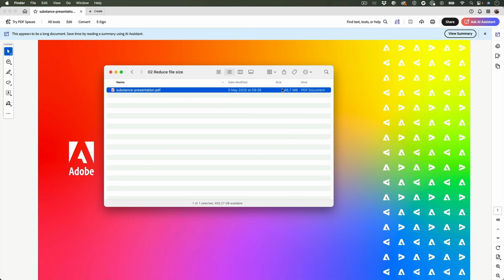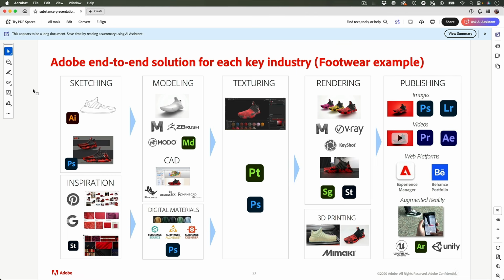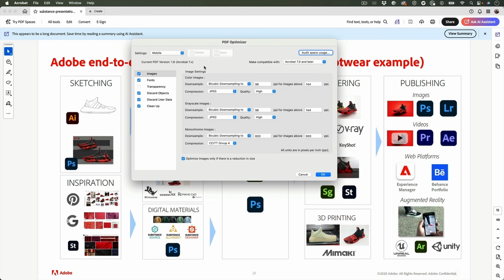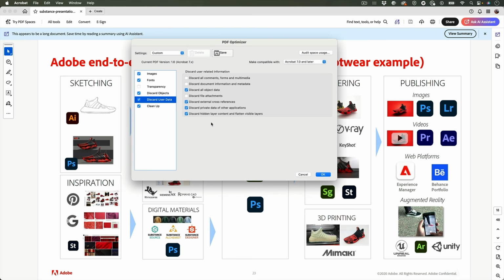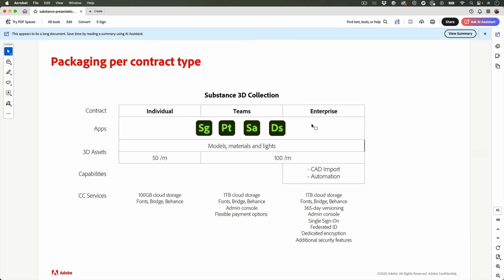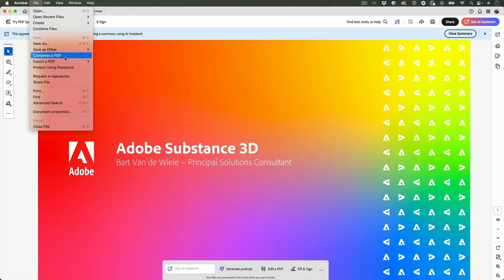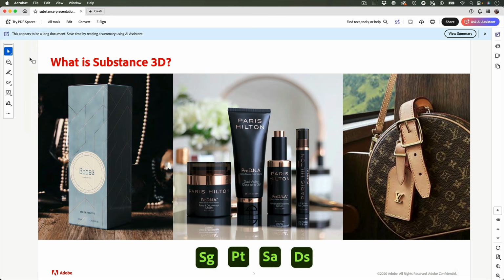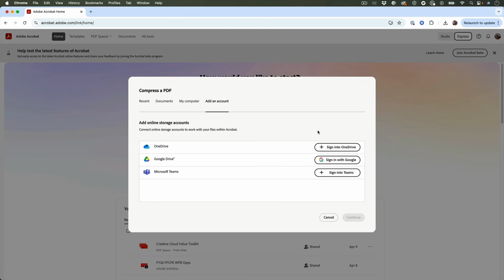Reduce PDF File Size the Smart Way in Acrobat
In this Acrobat how-to video, Bart Van de Wiele explains how to optimize the size of your PDF documents without visibly degrading the quality of your images. He shows where to find the Audit Space Usage button, which tells you which category of data is taking up the most storage space. With that information, he demonstrates how you can use the standard optimization, your own custom optimization, or the Compress PDF option to dramatically reduce your file size.